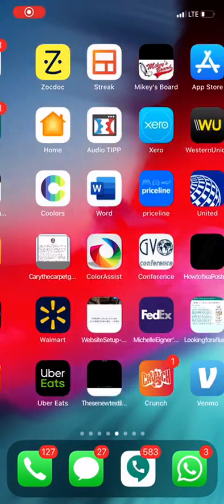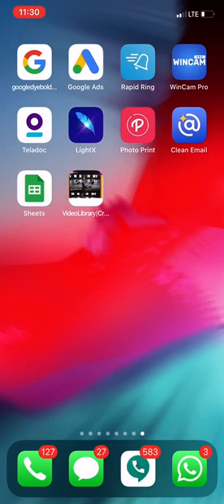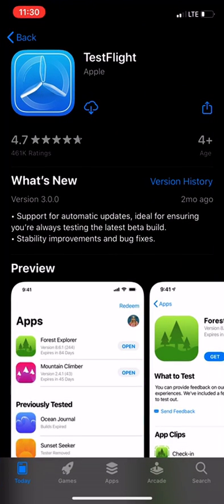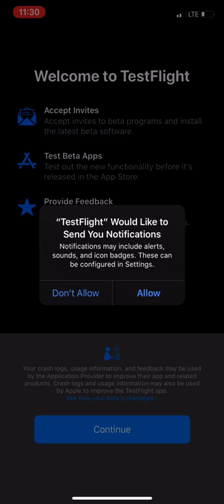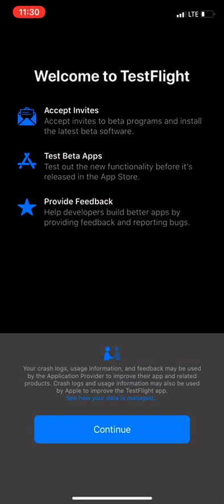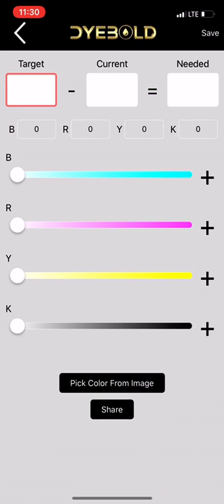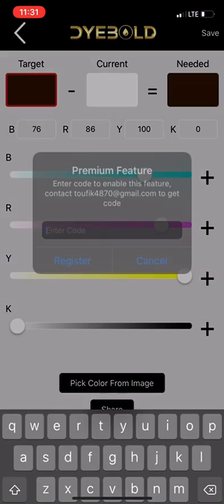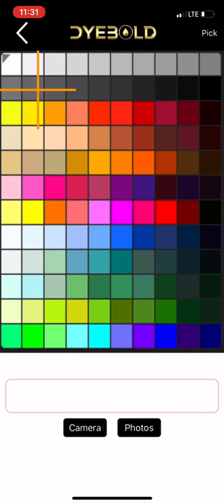DyeBold App iOS Version Install Instructions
Cleaning @ Rug Restoration Seminar, Dyeing by The Rug Colorist - Dye Bold

👉 Explore our services and learn more about carpet dyeing on our

📚 Web Application:
👉 Ready to become a carpet dyeing expert? Join our web app and start learning with our hands-on tutorials

💡 Learn from professionals and enhance your skills with our step-by-step courses designed for students and DIY enthusiasts!